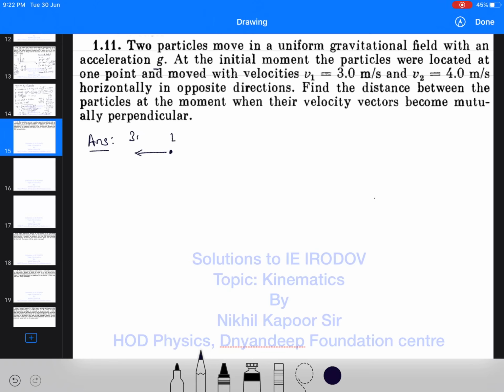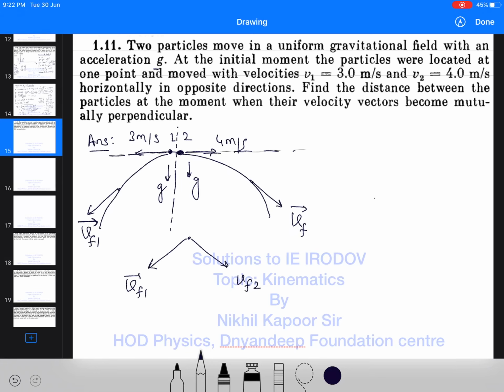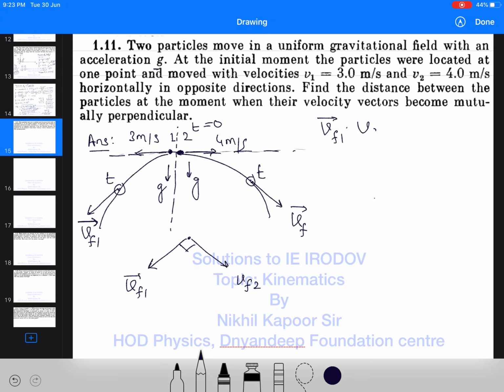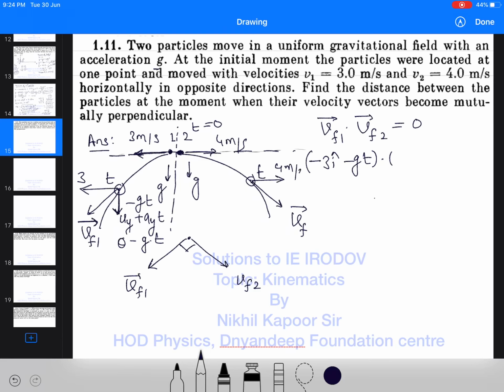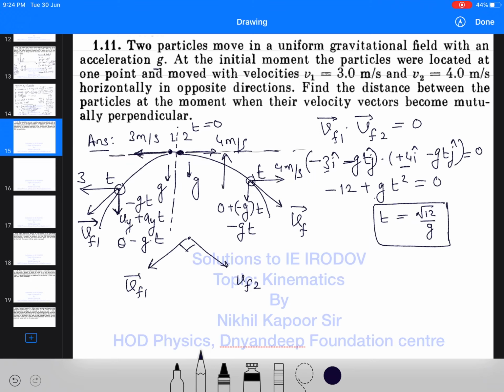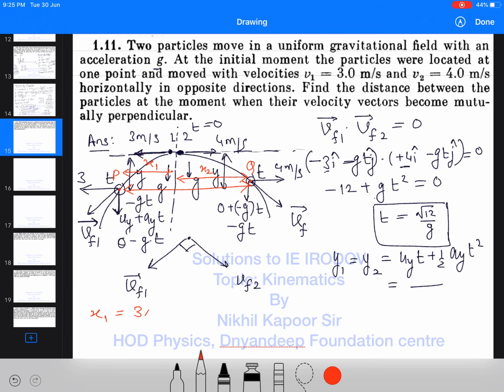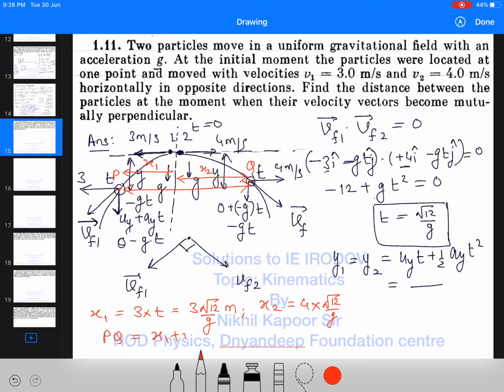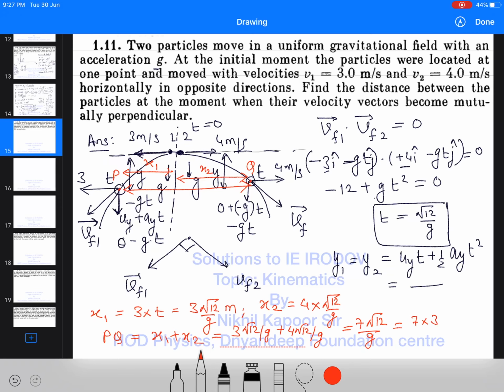11 EXAMPLE 1.11 KINEMATICS IE IRODOV